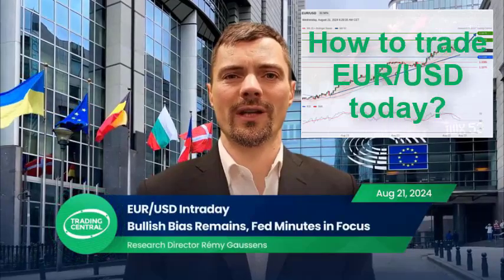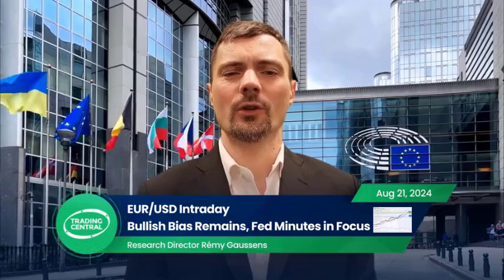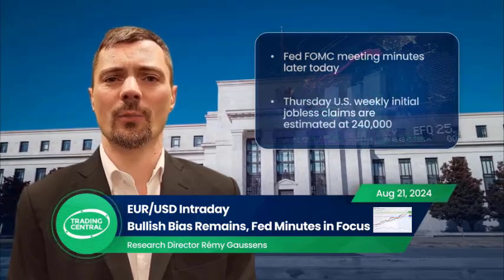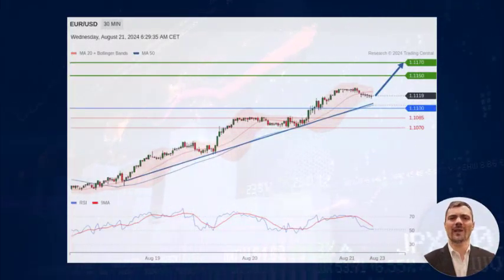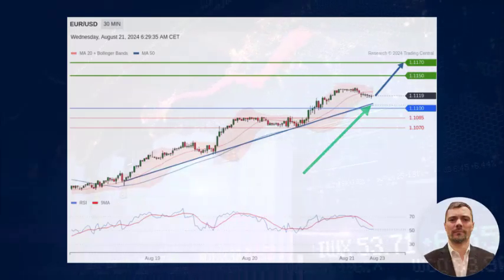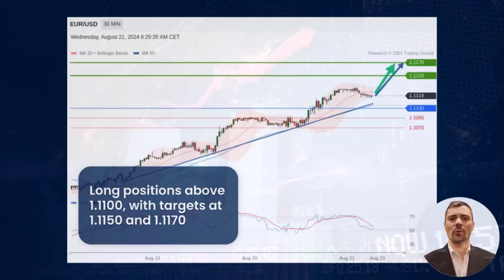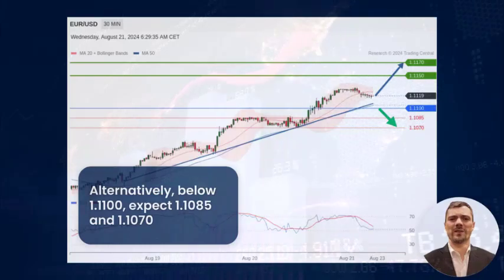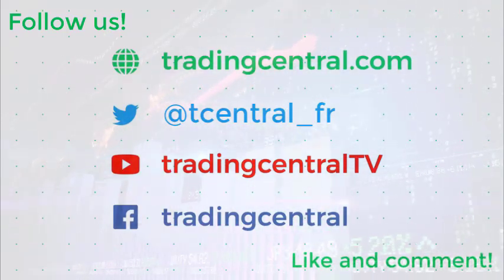Forex - EUR/USD Analysis on 08/21/2024: Bullish Bias Remains, Fed Minutes in Focus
How to trade EURUSD today? What are the price targets?
What economic news is impacting the forex market?
👉 Watch the EURUSD Forex market video by Trading Central's technical analysis experts!

00:00 EURUSD Stock Market and Economic News Today
The Federal Reserve will release its latest FOMC meeting minutes later today.
On Thursday, the US weekly initial jobless claims are estimated at 240,000
00:30 EURUSD Technical Analysis Today with Targets
EUR/USD intraday outlook remains bullish.
It is supported by a rising trend line.
Above the intraday key support at 1.1100, the pair is expected to ...

Thanks a lot, see you soon on our next stock market videos!

How to read a Technical Analysis?
• Pivot Point (blue horizontal line): A key figure in technical analysis, it represents the important psychological level which, if reached, will invalidate the current strategy
It can be used as a level on which to place a stop loss
• Our preference: the scenario favored by Trading Central, materialized on the chart by a blue directional arrow
• Alternative scenario: the scenario that will be favored if the pivot point is reached
• Supports (red horizontal lines) and resistances (green horizontal lines) on all our charts
• Last: The last quoted price at the time of reporting
• The time horizon: at the top left of the graph, you will find the time horizon on which the analysis was carried out:
30 min: 1 bar on the chart represents 30 min of trading. Forecasting on a horizon of about 10 hours